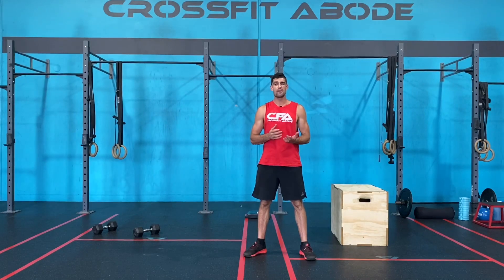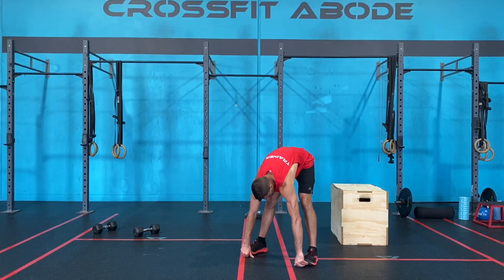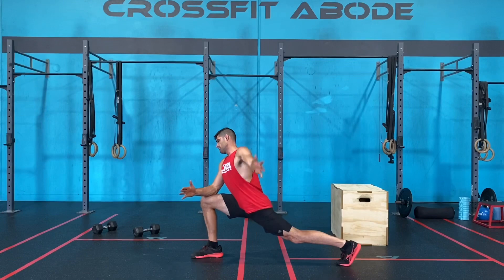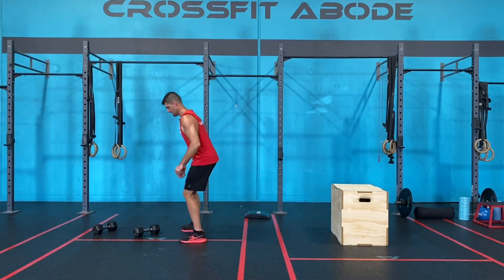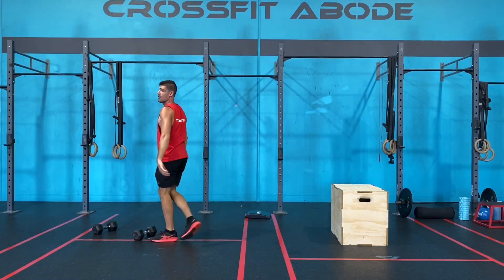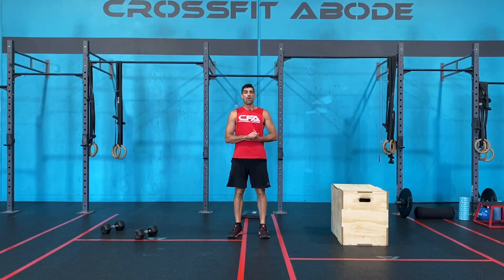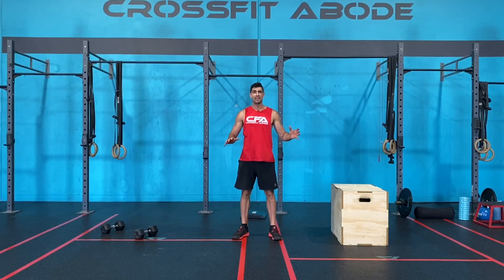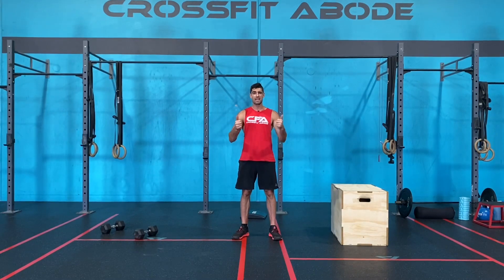Day 23 - Warm Up of the Day